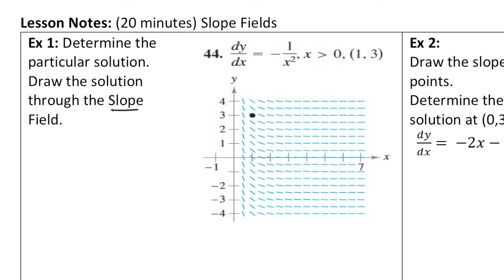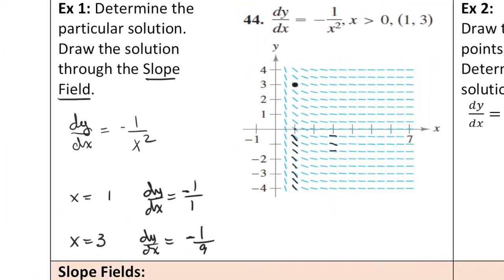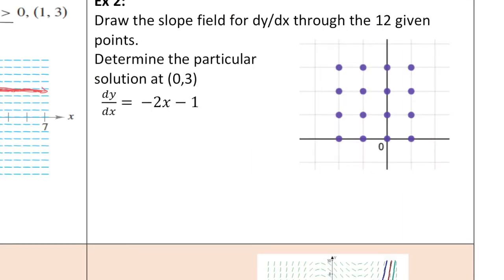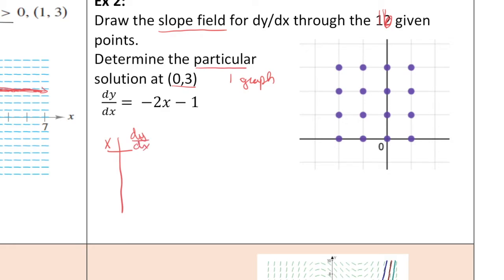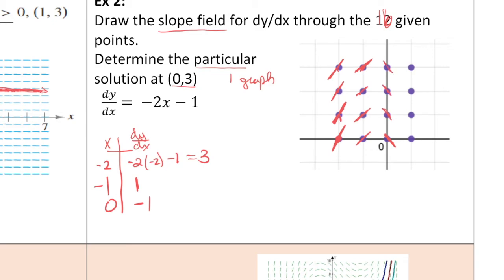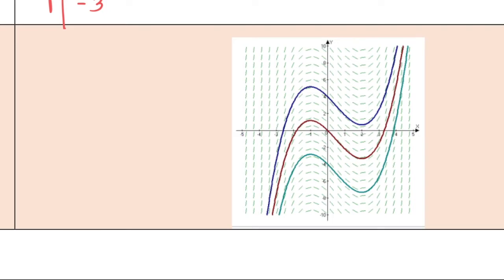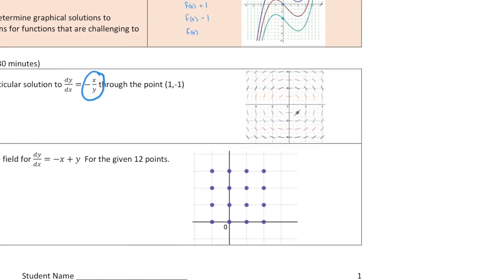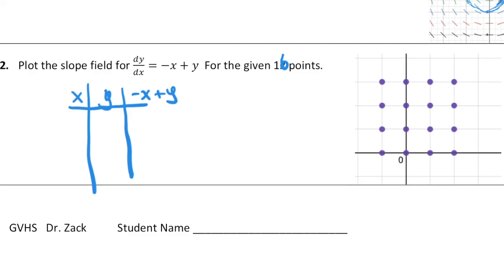U4 L6 1 Notes Slope Field M